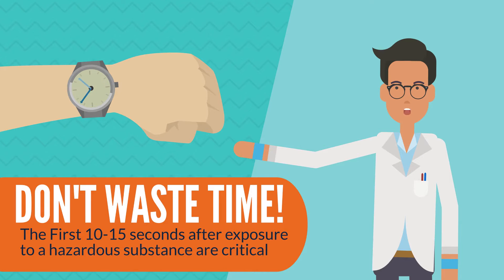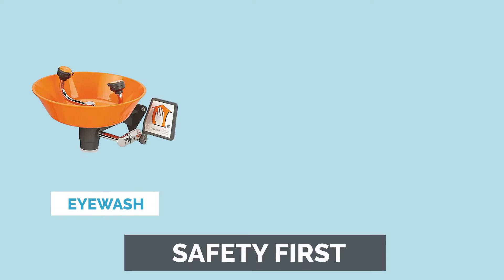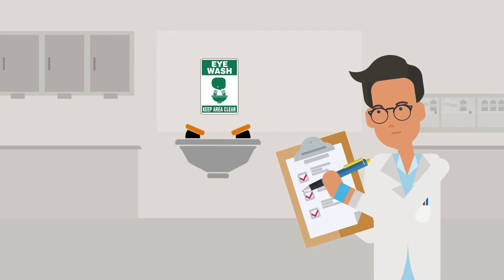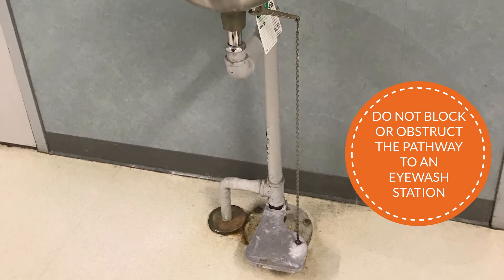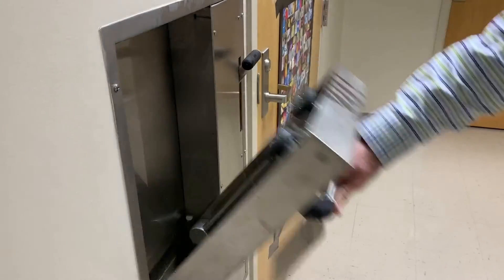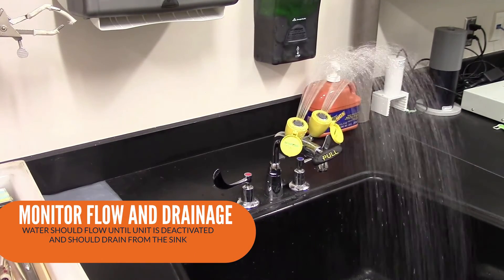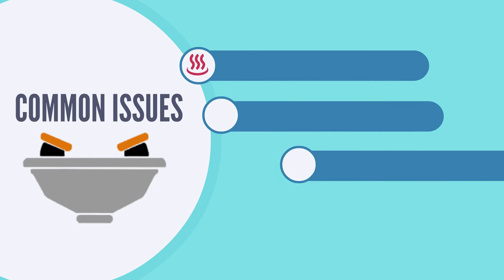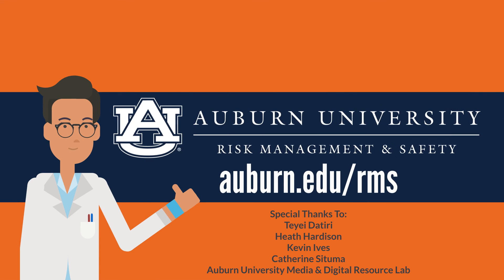Emergency Eyewash Testing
Routine Eyewash Testing is one of the most common deficiencies found during a lab inspection.

Here's how to test your emergency eyewash station, keep yourself safe, and make sure to make every Tuesday: TEST DAY.